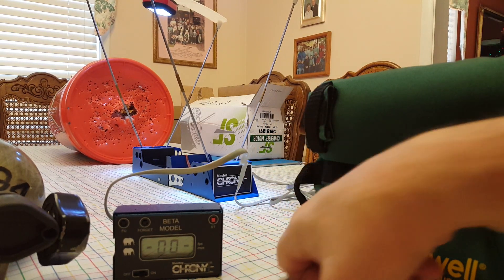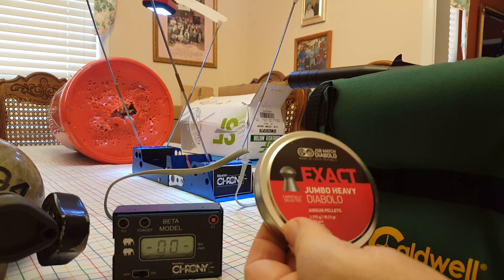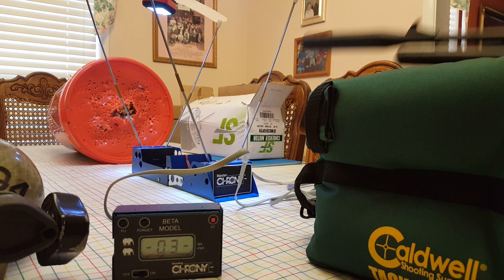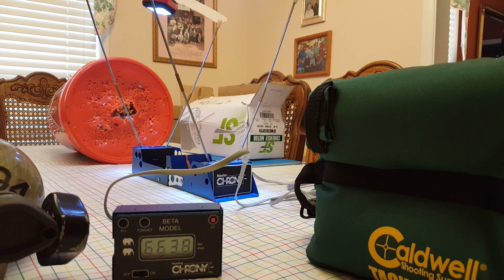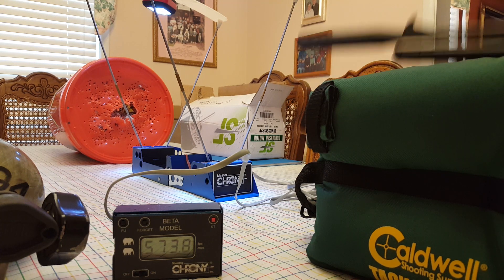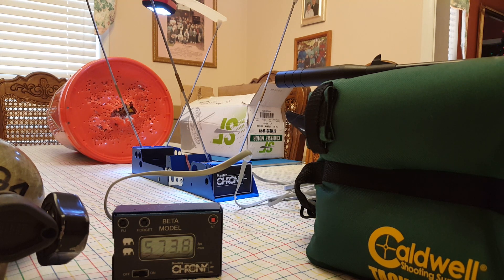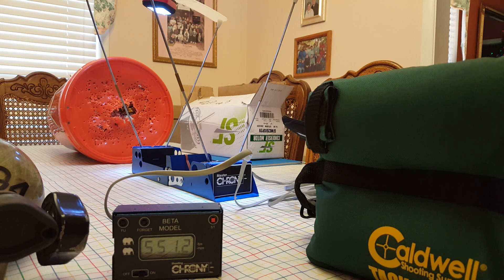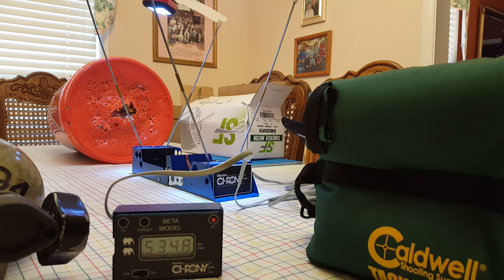Initial Chrony on Diana Bandit 22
I had an unsuccessful day trying to zero in my new Diana Bandit 22 cal with a dot sight. My targets looked horrible, which considering it's *me* shooting that's not overly unexpected, but they were at 7 yards. Even I should have had at least quarter sized groups at that range off a bag but due to the very stiff trigger and what I discovered to be highly erratic pressures I ended up just chasing the POI around. Oh, the one mistake I caught in the video was I said I refilled the gun yesterday "after two" - that is after 2 seven shot magazines, not after 2 shots. Also, I ended up ditching the magazine for the single shot tray to try and improve accuracy. Nope. I used the single shot tray for this video as well. The bolt actually feels gummy now. It's miserable to try and cock.

Here's the data from this video:
Two successive 10 shot strings. I’ll give the starting and ending psi, 200 bar down to 140 bar, the chrony spits out the two string stats which is as follows:

First 10 shot string – 200 bar
Lo – 572.8
Hi – 670.2
Av – 619.8
Es – 96.38
Sd – 35.21
This is reverse order of report and actual order of shots taken
1 – 624.8
2 – 647.5
3 – 663.8
4 – 670.2
5 – 643.6
6 – 609.5
7 – 594.6
8 – 588.9
9 – 581.2
10 – 573.8
Second 10 shot string off the same fill and ending at 140 bar, again reverse order of chrony report
Lo – 504.3
Hi – 564.1
Av – 535.9
Es – 59.84
Sd – 18.84
1/11 – 564.1
2/12 – 559.3
3/13 – 551.2
4/14 – 543.2 (this would be two magazines as it holds seven rounds)
5/15 – 534.8
6/16 – 533.7
7/17 – 522.6
8/18 – 525.1
9/19 – 520.6
10/20 – 504.3

20 shot stats
Hi – 670.2
Lo – 504.3
Av – 577.8
Es – 165.9